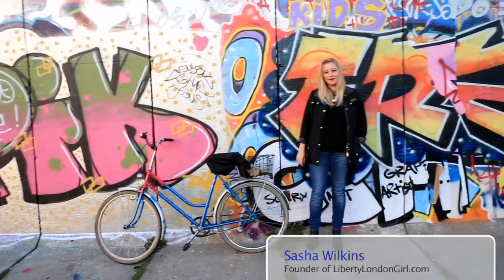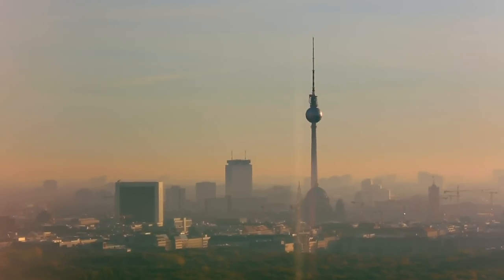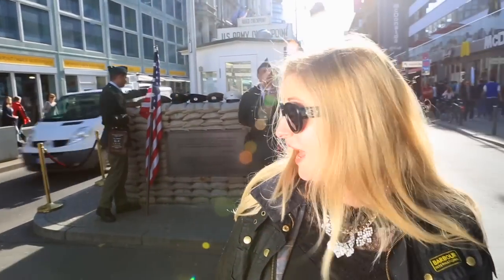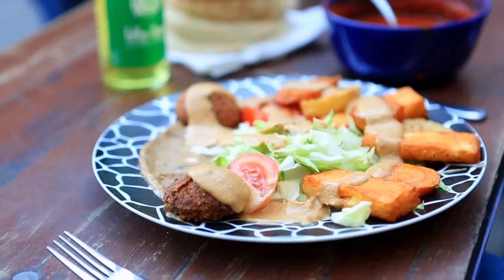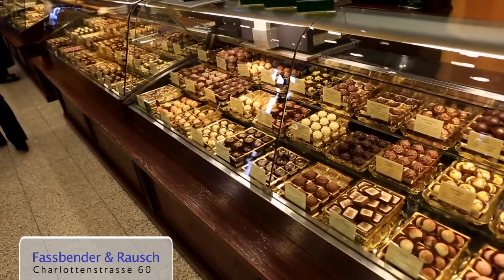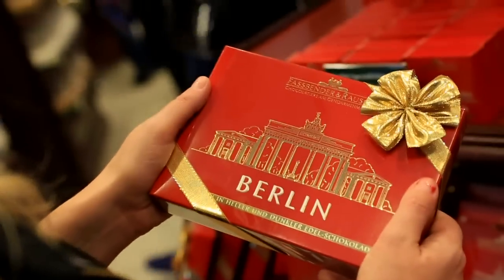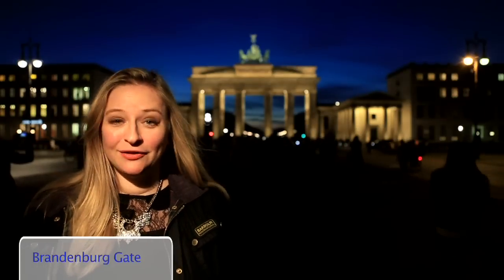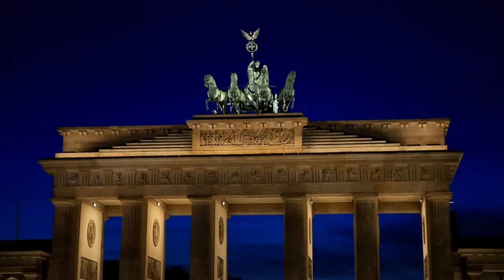British Airways - our guide to Berlin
We took travel blogger Sasha Wilkins to explore Berlin. Join her as she visits the famous, and not so famous delights the city has to offer.

Video production:
Director: Archie Brooksbank